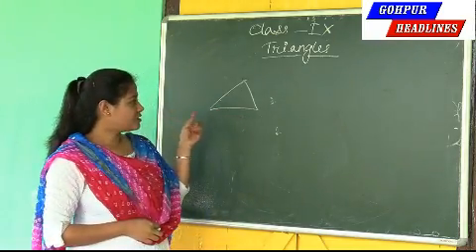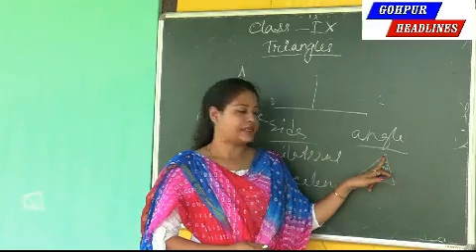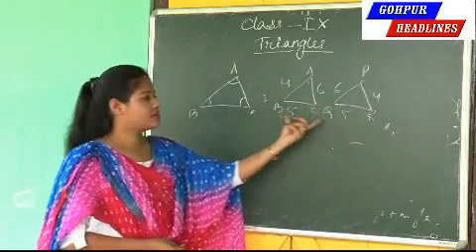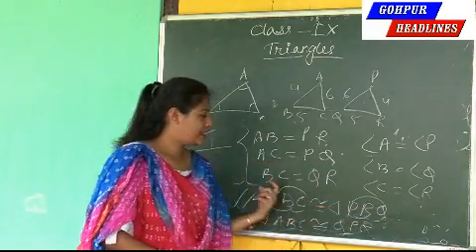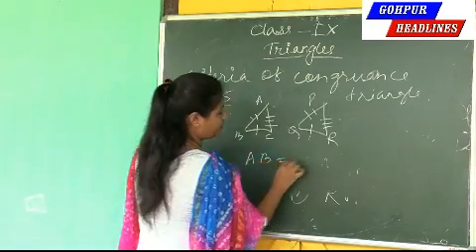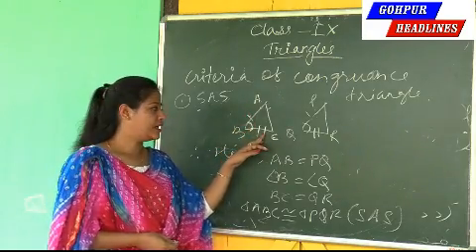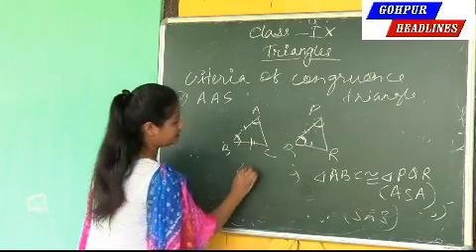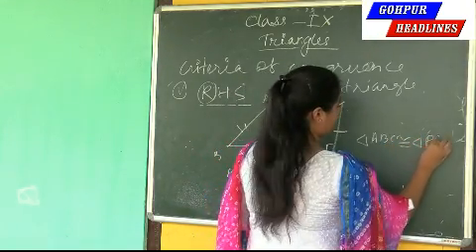Morning star maths